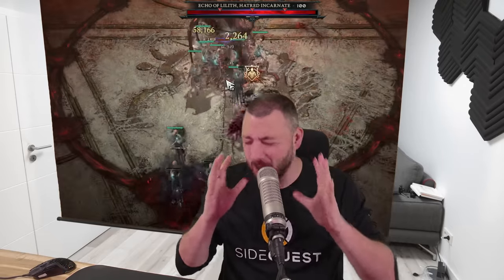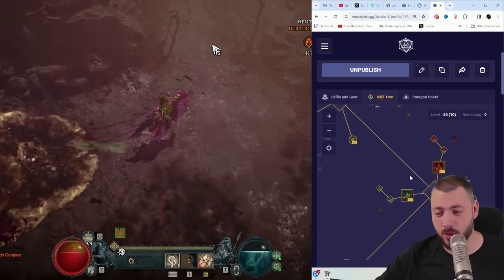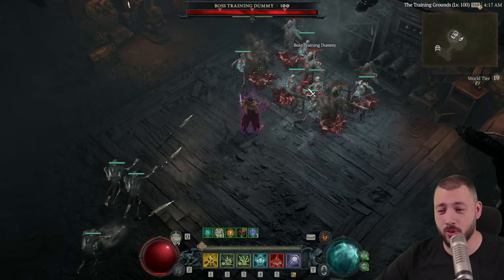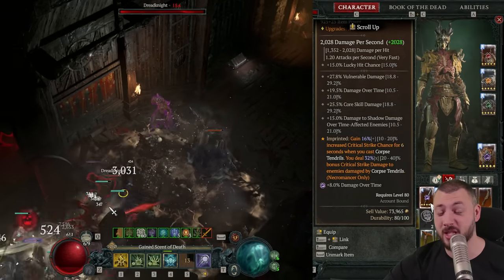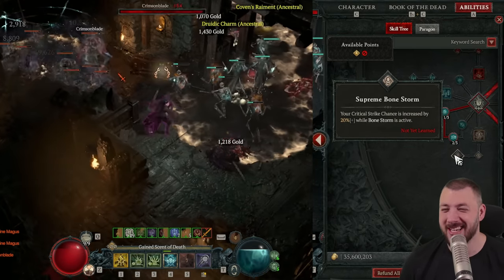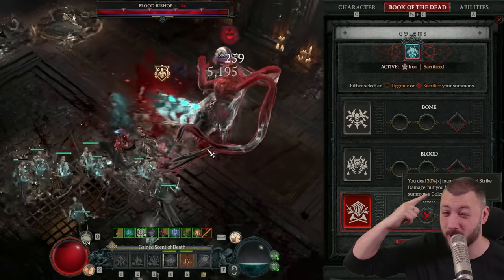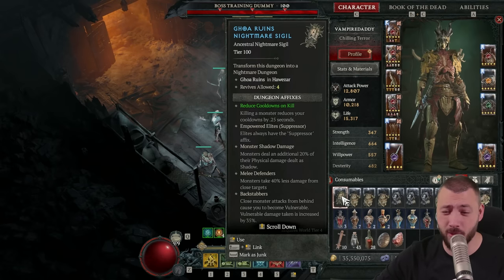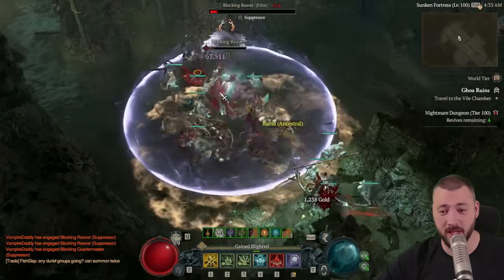*New* Mendeln Summoner is Broken in Season 2 Diablo 4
New Shadowblight & Desecrated Ground is absolutely Overpowered with the latest Updates. Pair this together with Black River and you can achieve Damage that is beyond any reach. Necromancer is truly transforming into an absolute powerhouse

0:00 Instant Lilith Kill
0:19 What Changed?!
1:35 Skill Breakdown
3:28 Mendeln & THE TRICK
4:56 Gear and Aspects and Book of the Dead
8:42 Paragon Breakdown
12:21 Vampiric Powers
13:38 How to Survive T100 & Boss Fight

Connect with P4wnyhof Online:
My Gear:
Camera:
Lens: